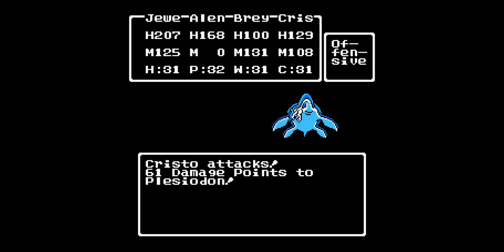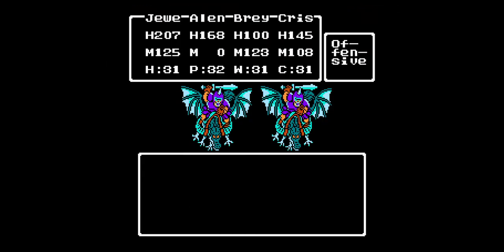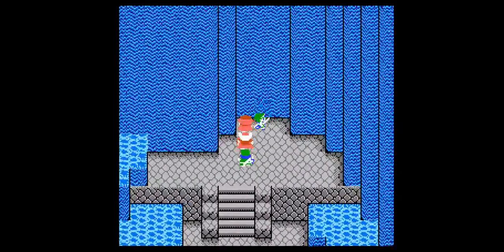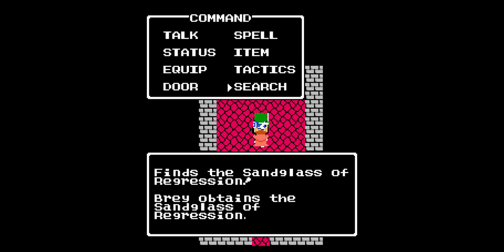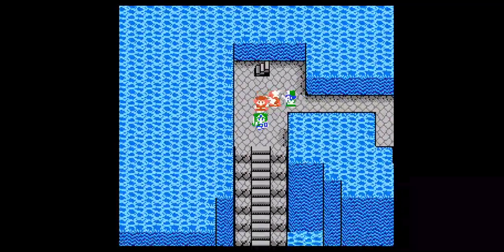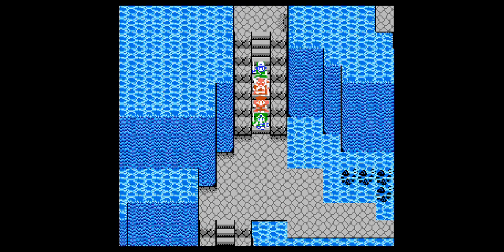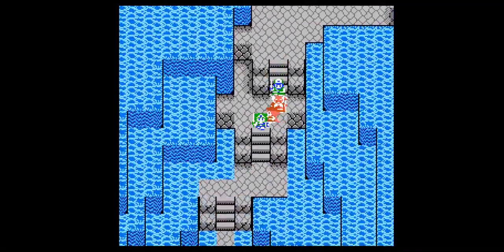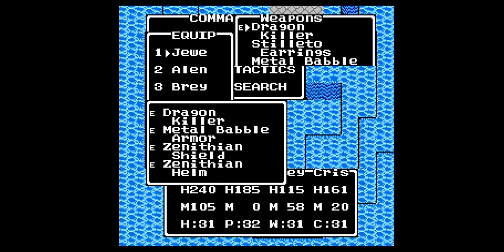Dragon Warrior IV; Pt. 35 - Piece by Piece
Our journey never ceaces to come to an end. We still got plenty to find and see.